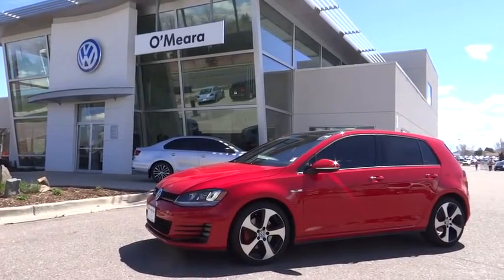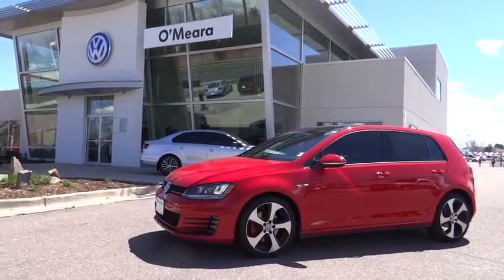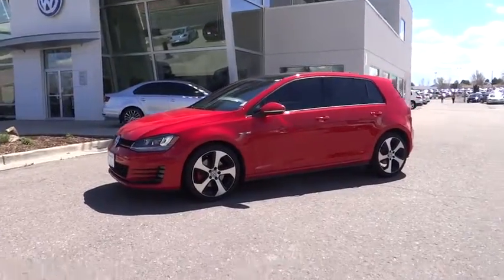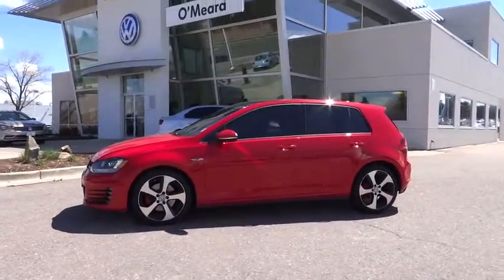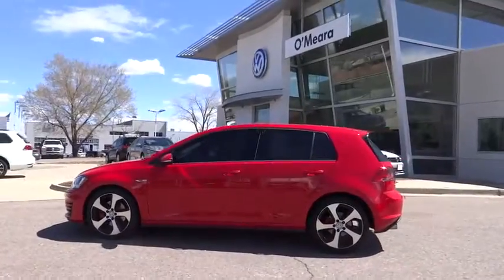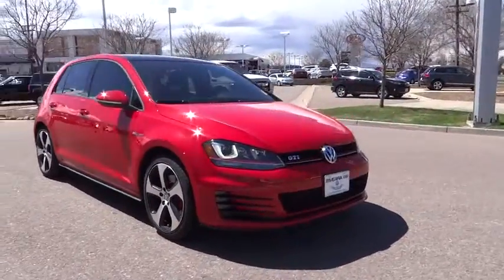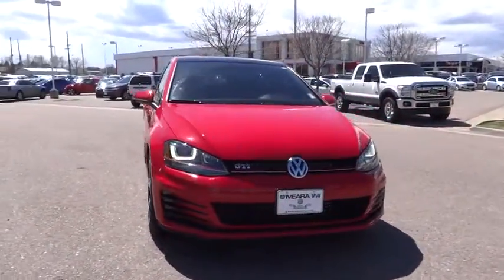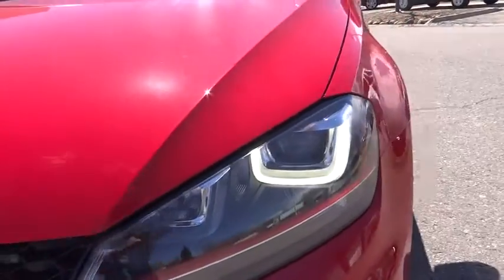2015 Volkswagen Golf GTI Denver, Aurora, Lakewood, Littleton, Fort Collins, CO 1916VA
2015 Volkswagen Golf GTI
2015 Volkswagen Golf GTI AUTOBAHN - Stock#: 1916VA - VIN#: 3VW4T7AU2FM048282

O'Meara VW
1900 W 104th Ave

Just Arrived... Less than 6k Miles!! This fabulous Golf GTI will have you excited to drive to work, even on Mondays.. This gas-saving AUTOBAHN will get you where you need to go!!! All Around champ! Safety equipment includes: ABS, Curtain airbags, Passenger Airbag, Front fog/driving lights, Daytime running lights...Other features include: Power locks, Power windows, Heated seats, Auto-shift manual Transmission, Turbo...
, 2-way power adjustable passenger seat, 2.0 L liter inline 4 cylinder DOHC engine with variable valve timing, 4 Doors, 4-wheel ABS brakes, Audio controls on steering wheel, Auto-shift manual Transmission, Climate controlled - Driver and passenger heated-cushion  driver and passenger heated-seatback, Compass, Compressor - Intercooled turbo, Cruise control, Daytime running lights, External temperature display, Front fog/driving lights, Front seat type - Sport, Front-wheel drive, Fuel economy EPA highway (mpg): 33 and EPA city (mpg): 25, Head airbags - Curtain 1st and 2nd row, Heated drivers seat, Heated passenger seat, Heated Windshield Washer Jets - Jets, Intermittent window wipers, Multi-function remote - Trunk/hatch/door/tailgate, Passenger Airbag, Power heated mirrors, Power windows with 4 one-touch, Privacy/tinted glass, Rear bench seats, Rear wiper, Remote power door locks, Signal mirrors - Turn signal in mirrors, Speed-proportional power steering, Tachometer, Tilt and telescopic steering wheel, Transmission controls on steering wheel - Gear shift controls, Video Monitor Location - Front